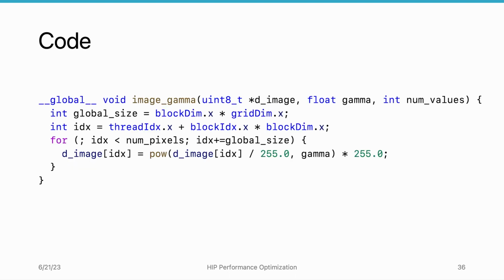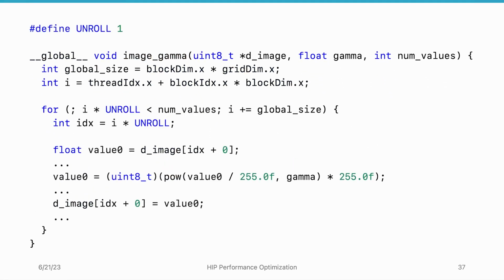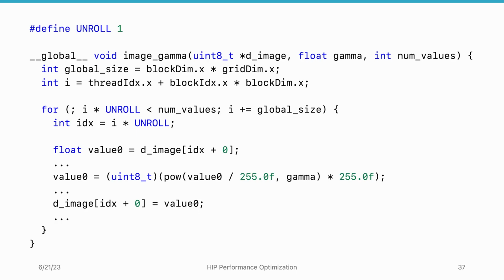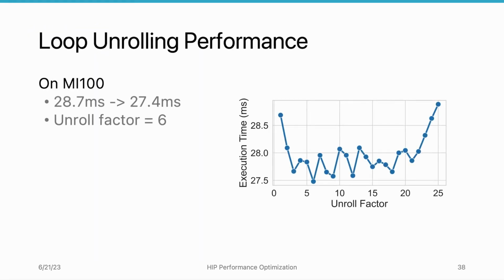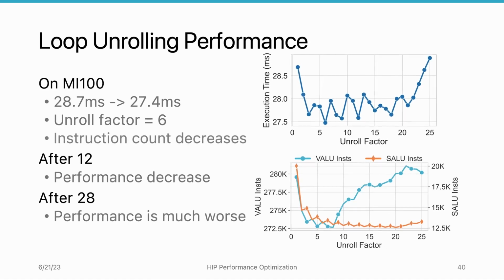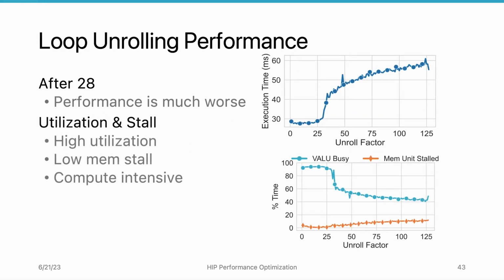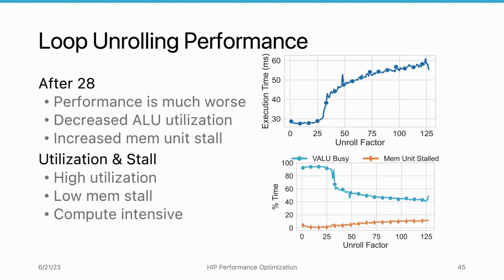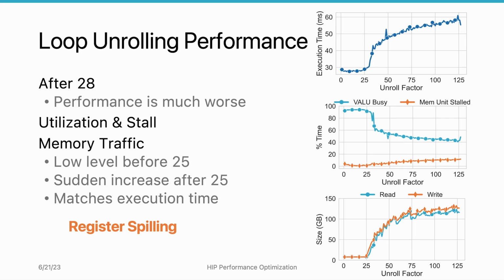AMD HIP Tutorial, 7-3, Loop Unrolling